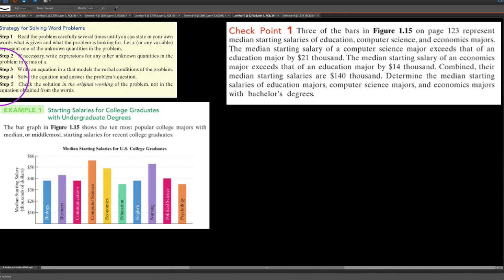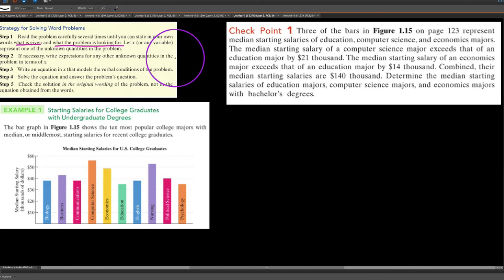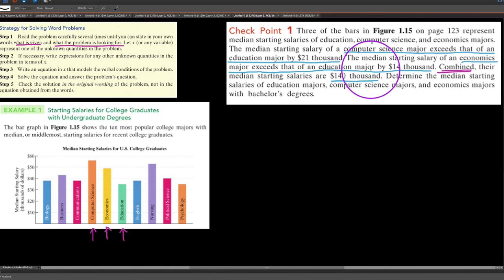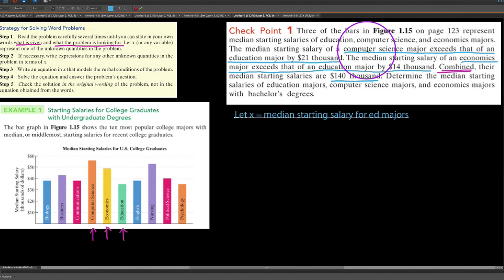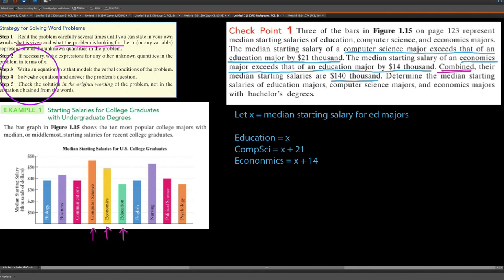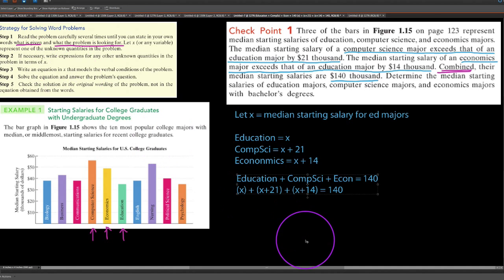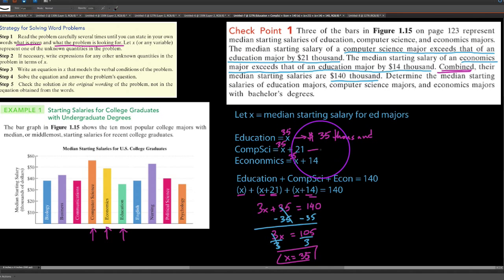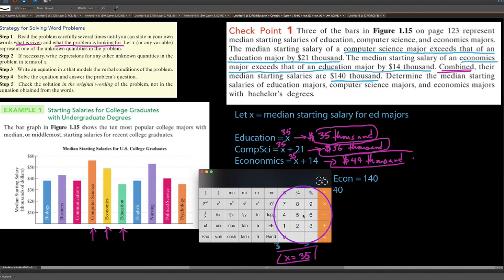Alg3, 1.3.1, Strategies for solving word problems 1